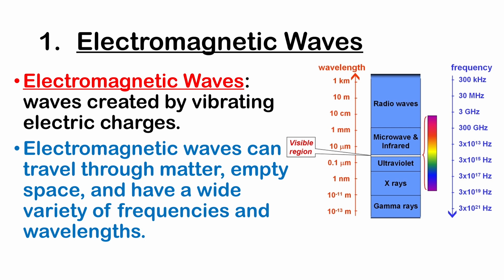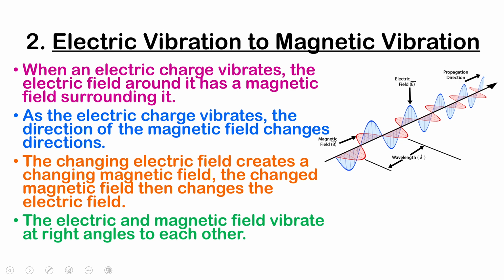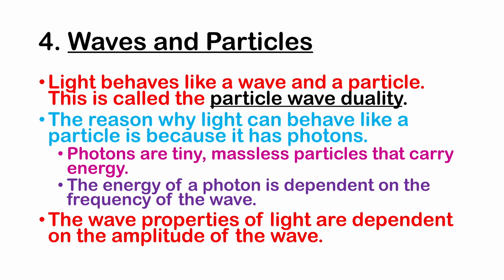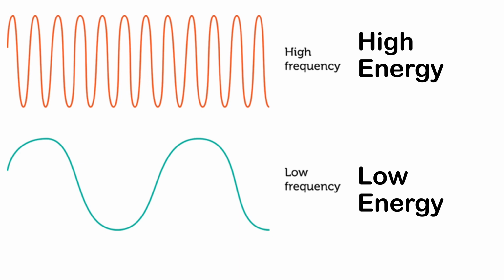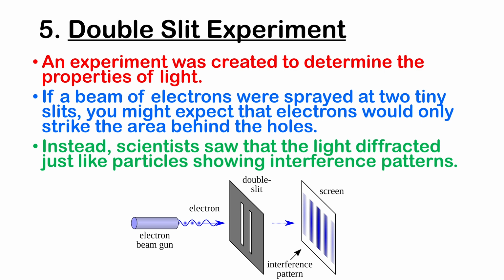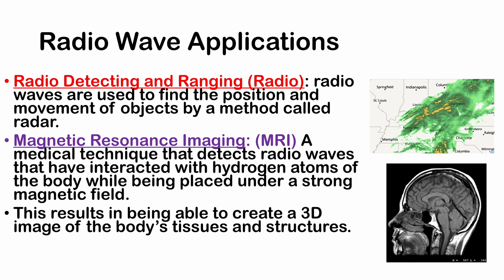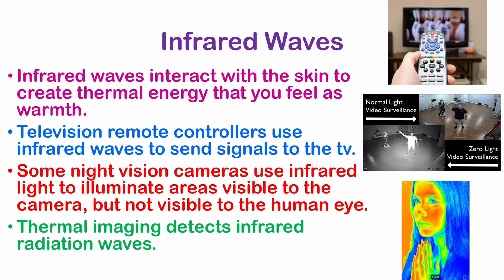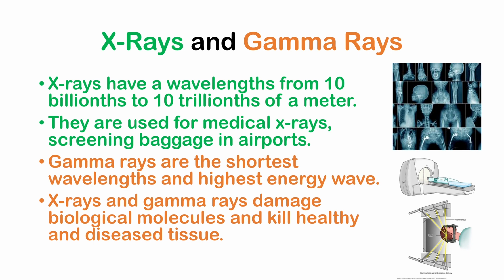NTI Electromagnetic Spectrum Lecture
Electromagnetic Waves
Electric Vibration to Magnetic Vibration
Properties of Electromagnetic Waves
Waves and Particles
Low Frequency: Radio Waves
Low Frequency: Microwaves
Radio Wave Applications:
Infrared Waves
Visible Light
Ultraviolet Waves
Using Ultraviolet Light Waves
X-Rays and Gamma Rays